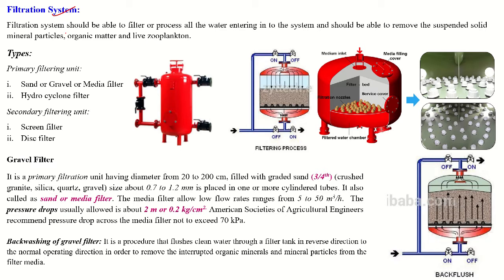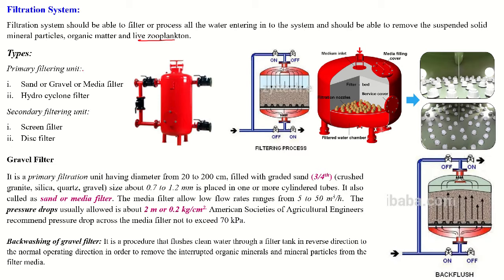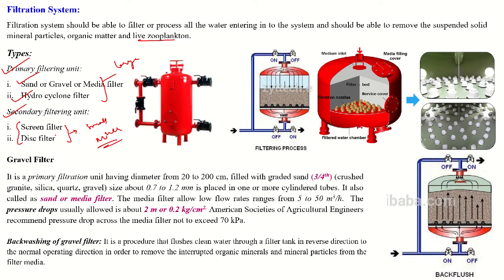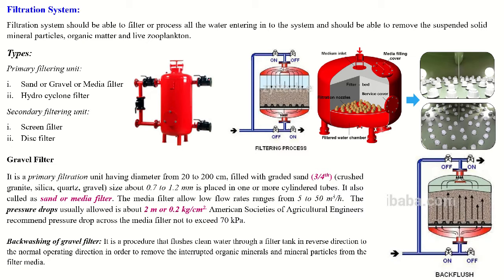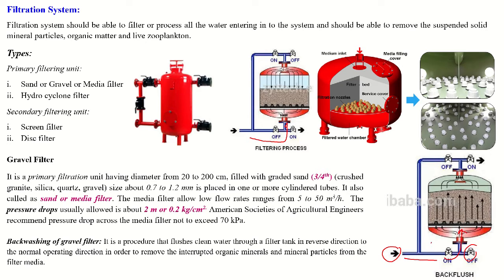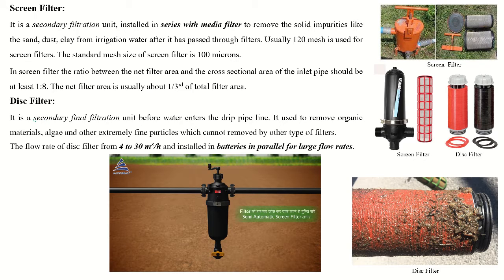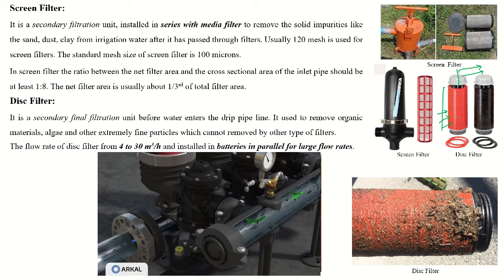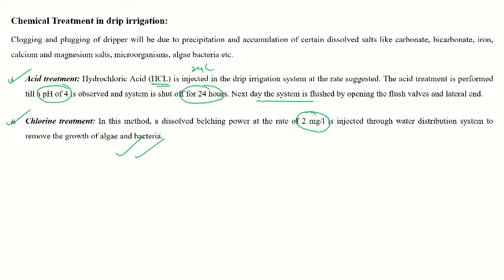Micro Irrigation system || Drip Filtrations Types|| Sand | Hydro cyclone || Screen||Disc filters|P-4